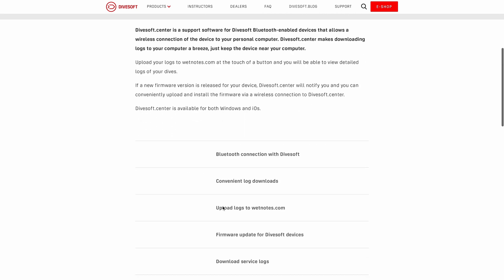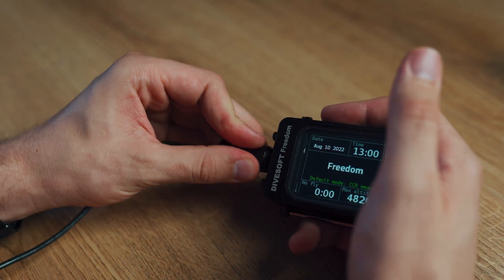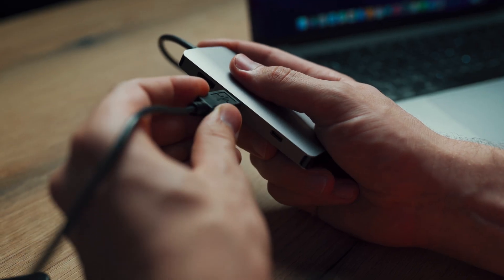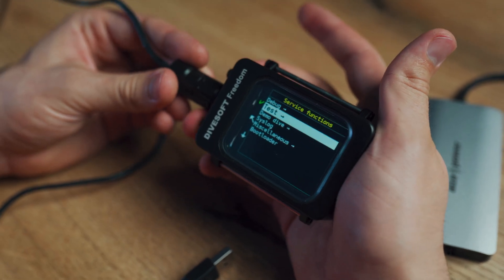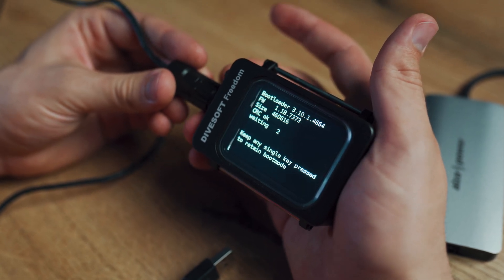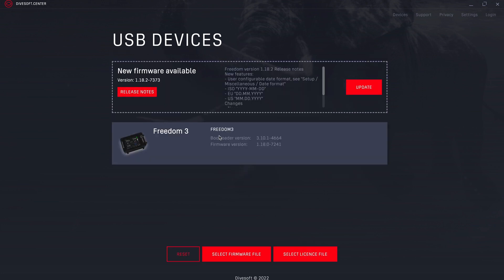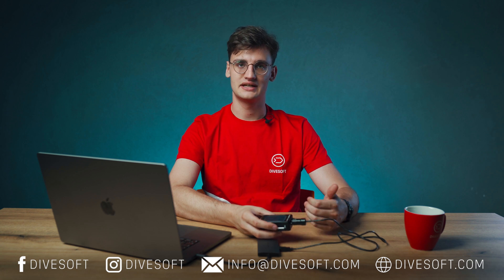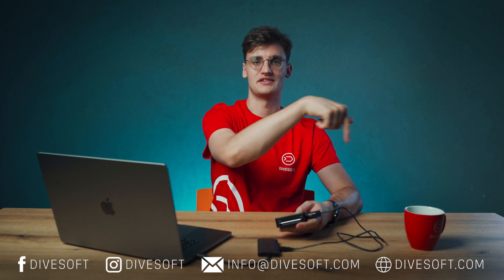Divesoft Freedom Update (2022)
How to update your Freedom dive computer firmware using a Divesoft Center App.